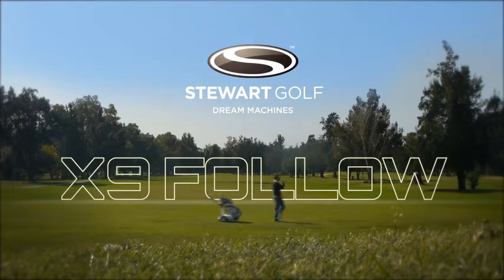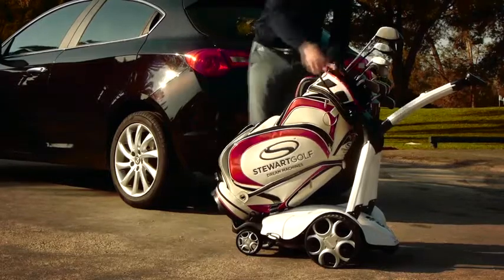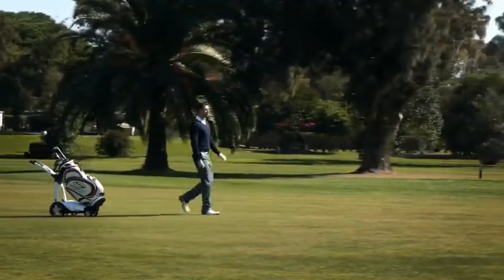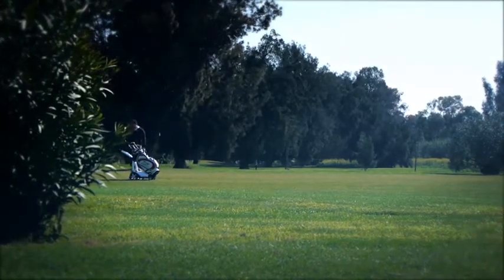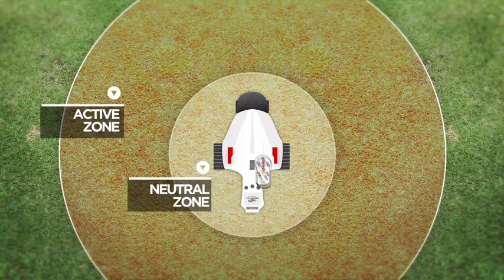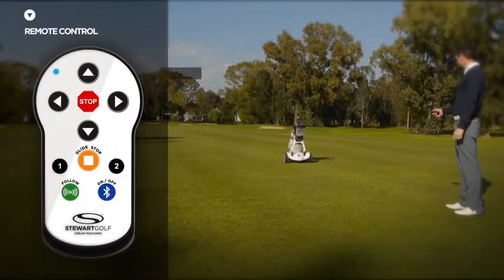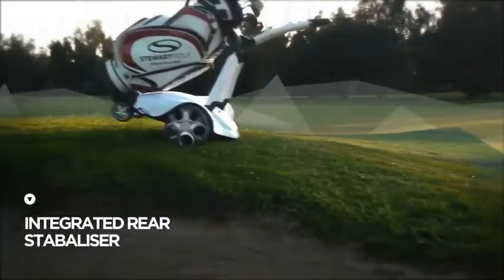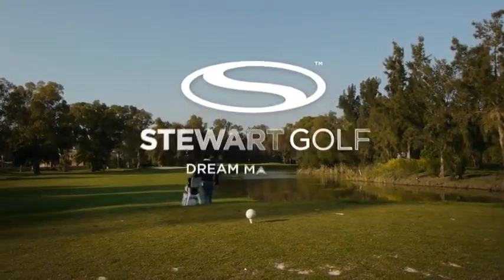Best golf push cart - Stewart Golf X9 Follow Electric Cart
Cart will follow you on the course
Latest Bluetooth follow technology. CNC machined aluminium housing
Remote control: forward, left, right & Reverse controls
Rechargeable Lithium handset and Battery. Downhill braking
Hand built in great Britain. Weight- X9 follow: 31.08 pounds